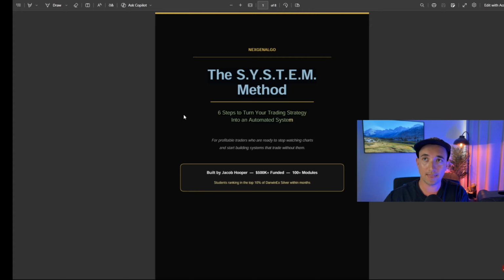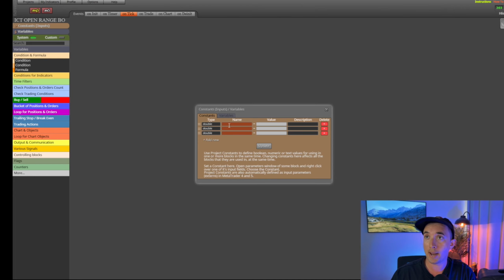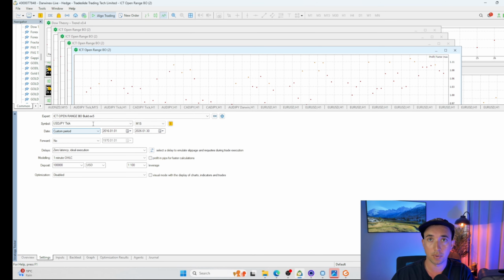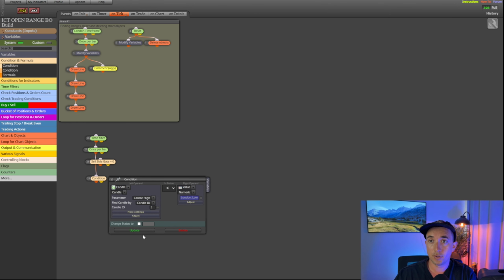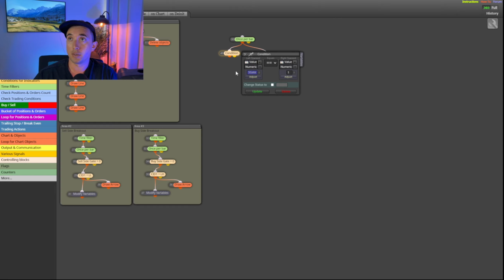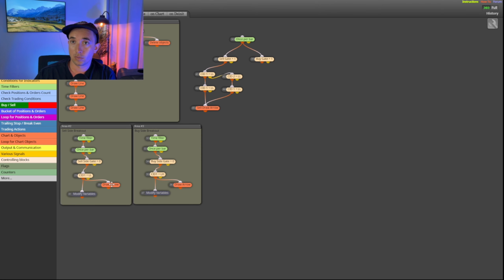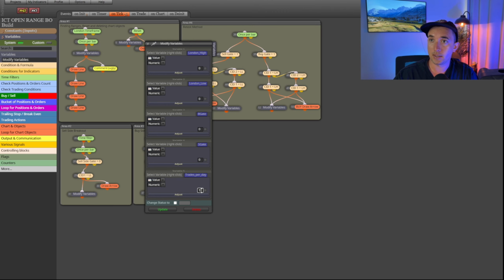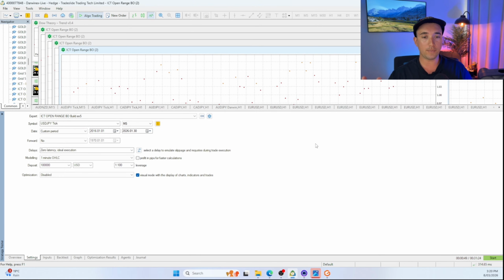ICT ORB Strategy | Complete Algo Build From Scratch (Trading Bot)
The complete ICT Opening Range Breakout (ORB) strategy — built from scratch, step by step, in one video.

In this deep dive I walk through the entire process: the logic behind the ORB, how I define the opening range, entry and exit rules, risk management, safety checks, and how to turn it into a fully automated system.

This isn't a highlight reel. It's the full build — every decision explained, every rule defined.

📊 My verified results:
► WJR Darwin: +42% since inception | Peaked #7 globally
► ZEXZ Darwin: +18.81% in 5 months | #60 ranking
► €280K Darwinex capital allocation

If you're a manual trader looking to automate your edge — this video shows you exactly how it's done.